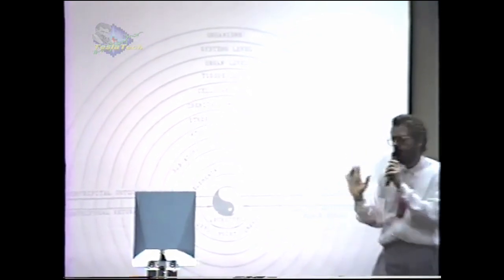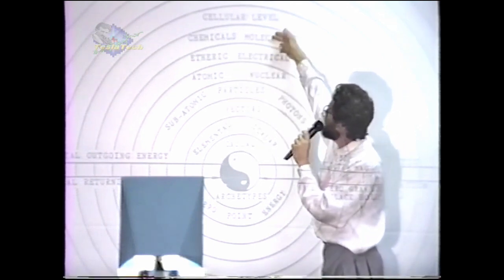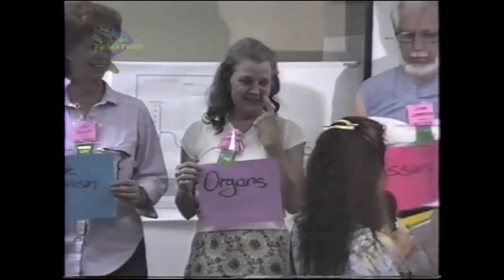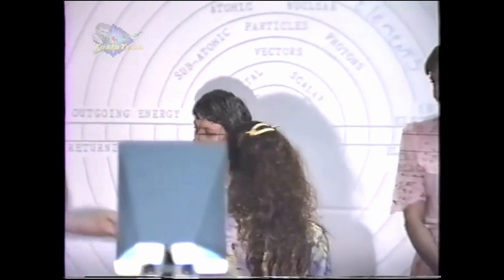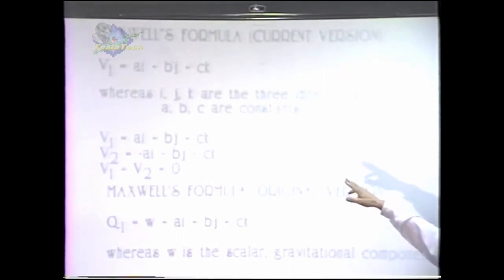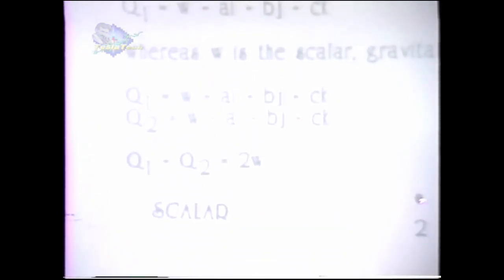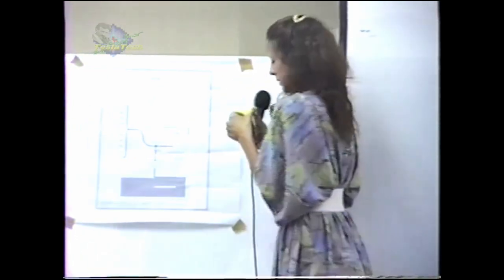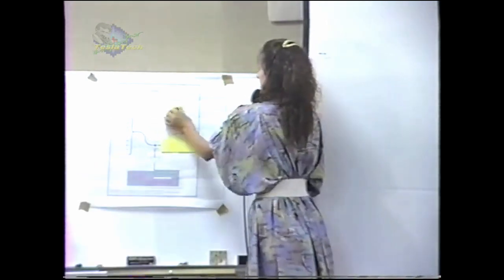Global Sciences Congress 1990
Don Paris and Ilona Selke talk about the fundamentals of Radionics and the SE-5 back in 1990 at the Global Sciences Congress, Denver Colorado.